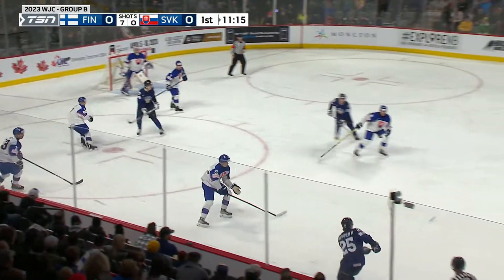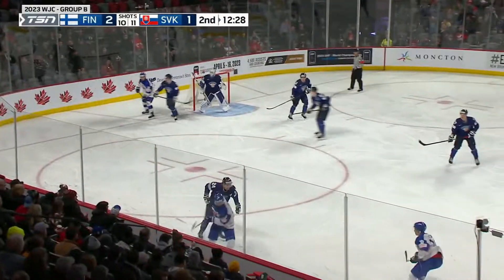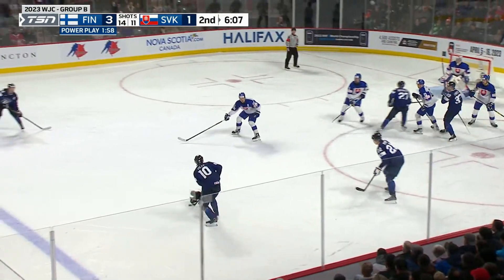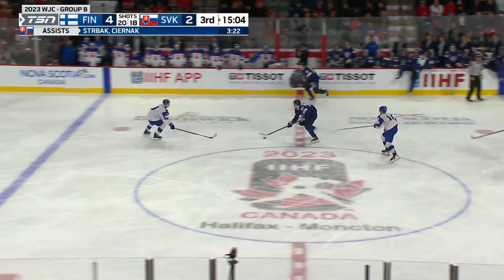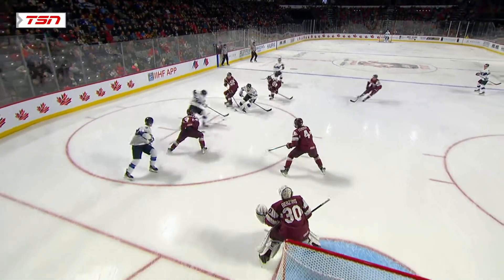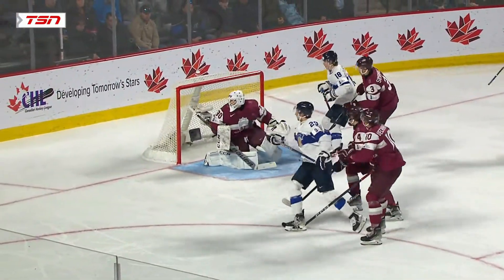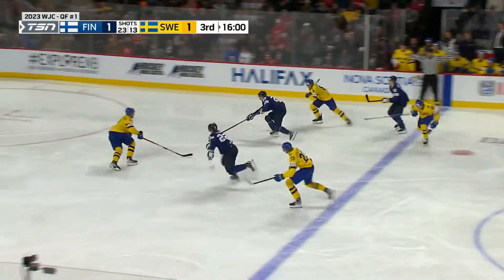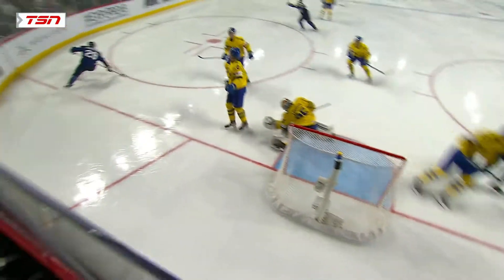KAIKKI SUOMEN MAALIT VUODEN 2023 U20 JÄÄKIEKON MM-KISOISSA